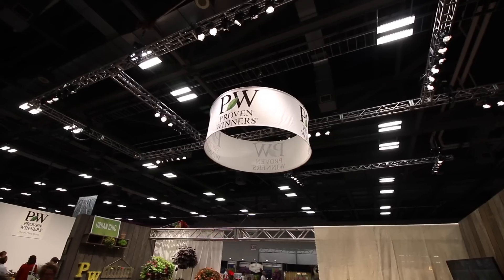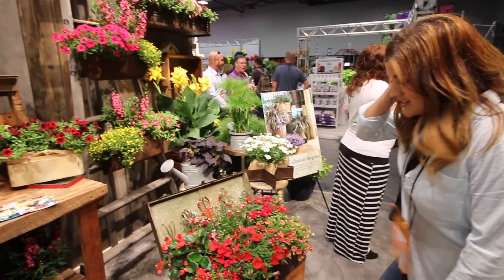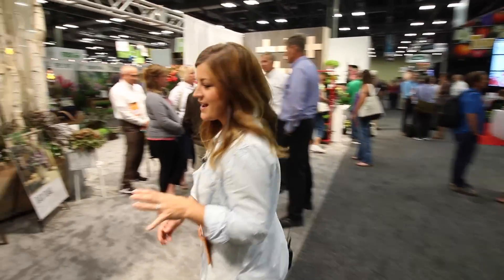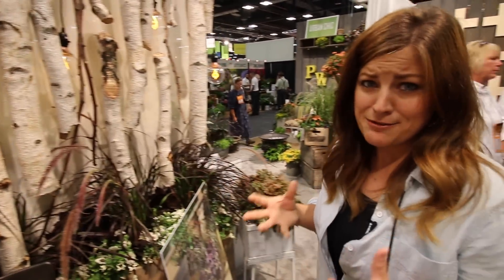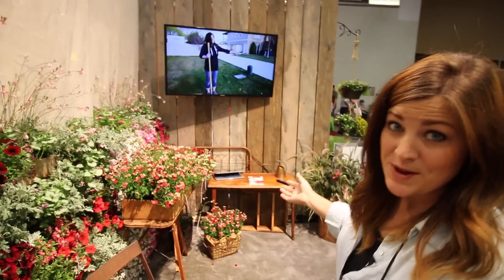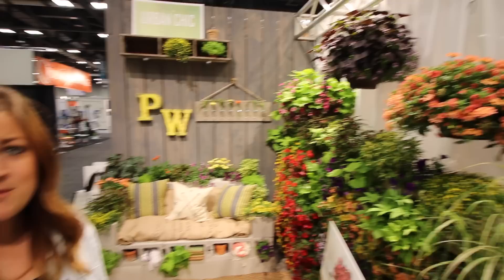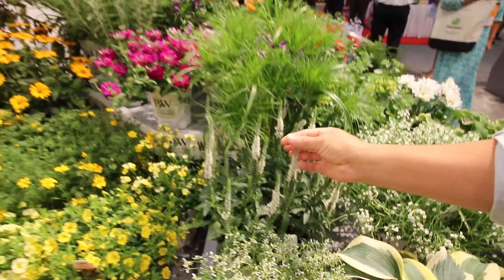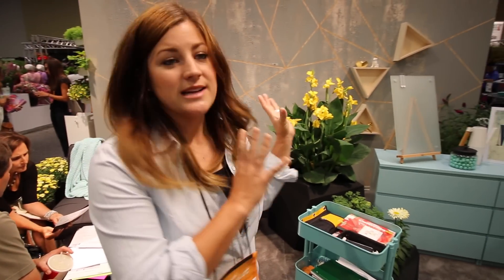Cultivate'16 // Garden Answer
I'm showing you around Cultivate '16 today. So much cool stuff!